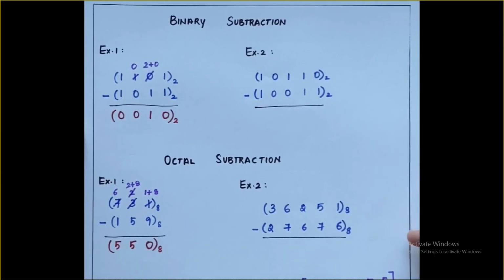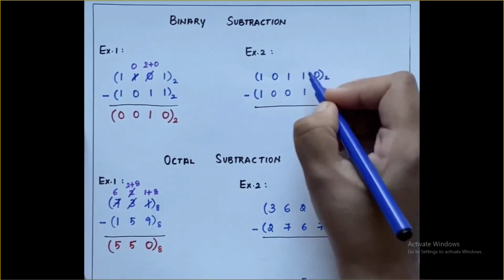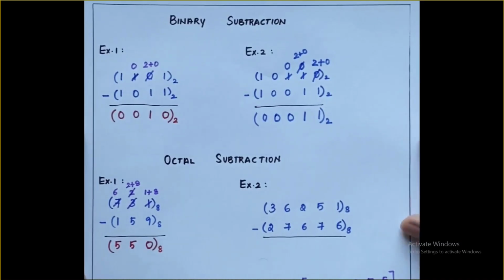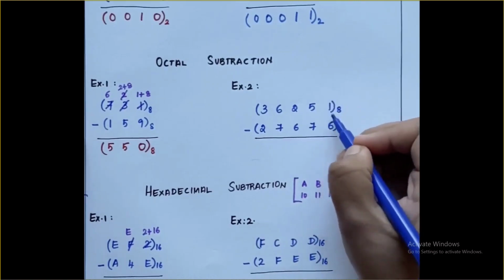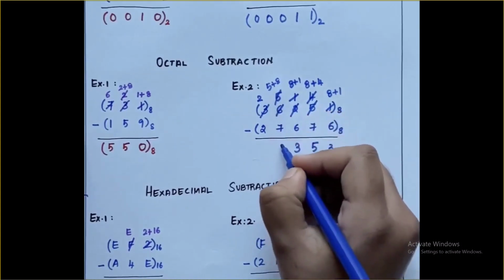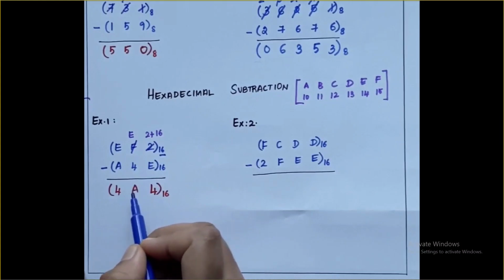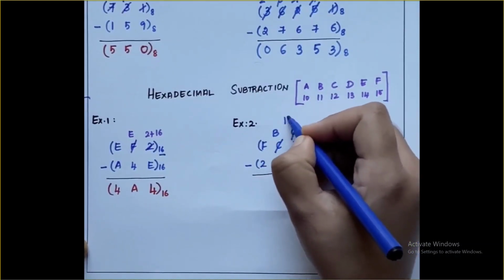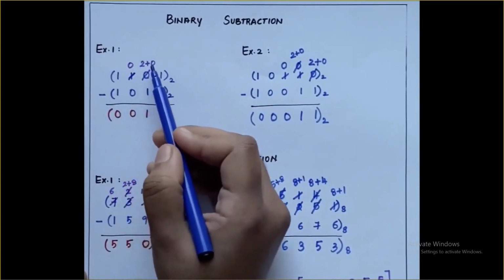11. Subtraction of Binary, Octal & Hexadecimal Numbers | Digital Electronics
▪︎ Binary Subtraction
▪︎ Octal Subtraction
▪︎ Hexadecimal Subtraction